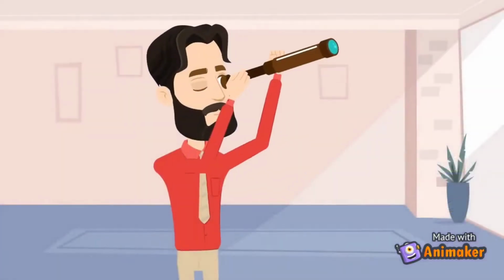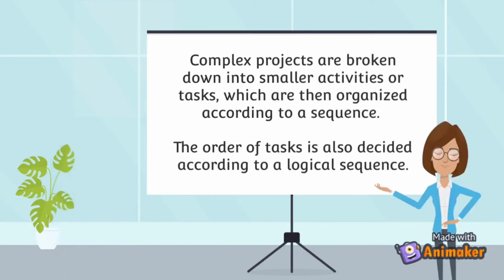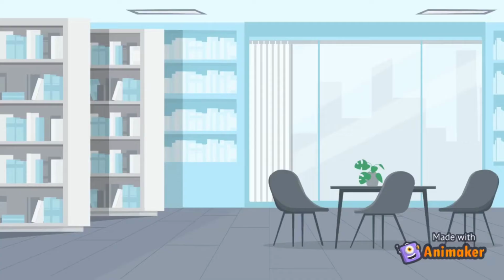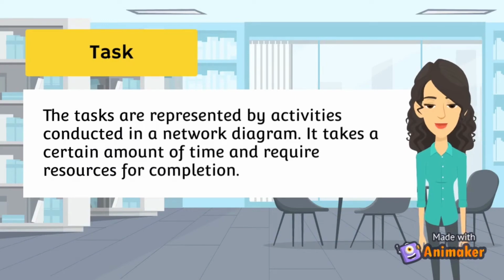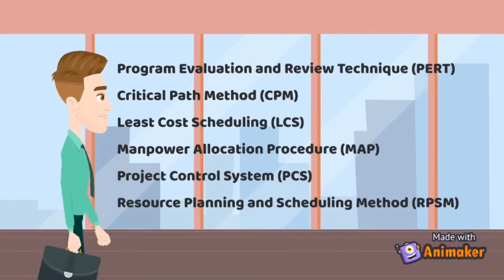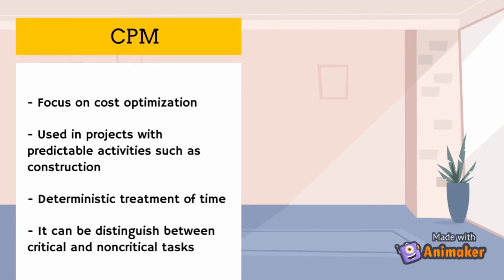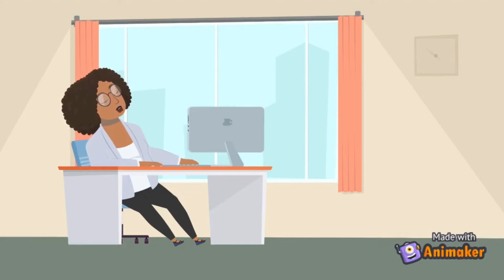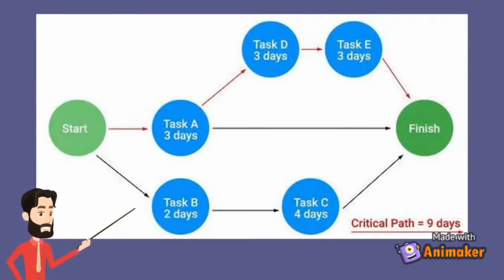IMS555 - Network Analysis : UiTM Puncak Perdana